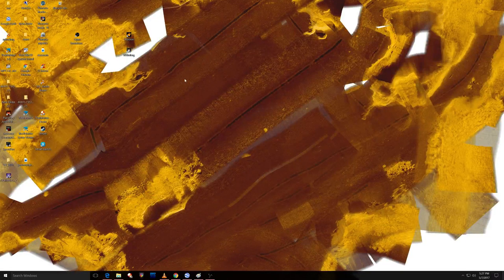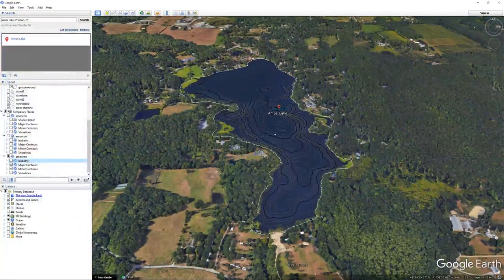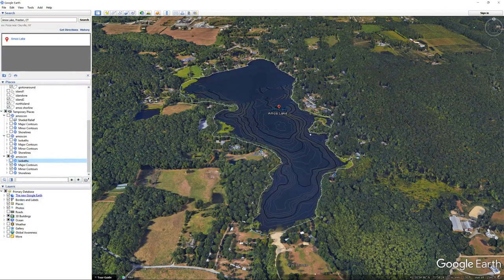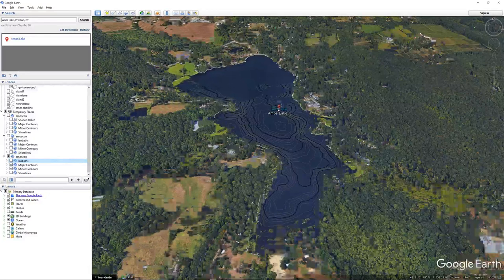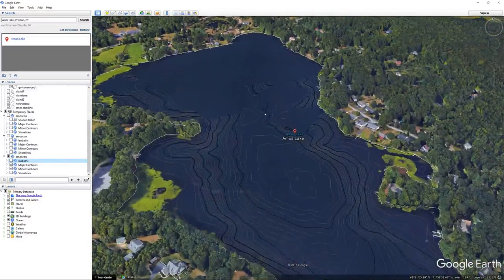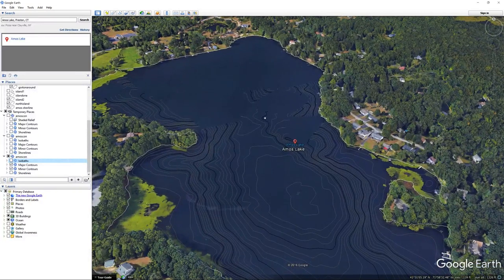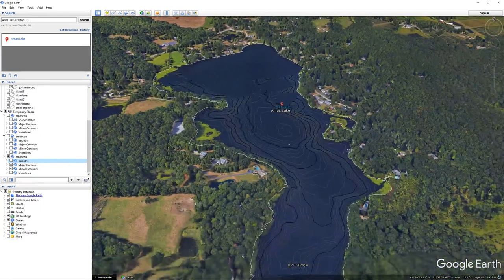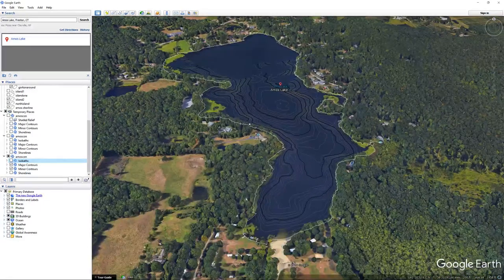Weekly sonar walkthrough #4 completion of Amos lake.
In this video we complete the contour map of amos lake and find the fish everyone missed. This also has a short intro to sidescan mosaic.